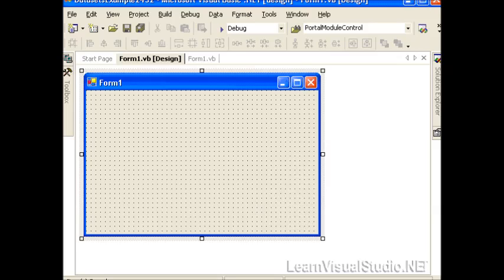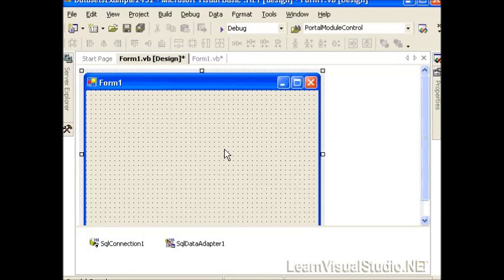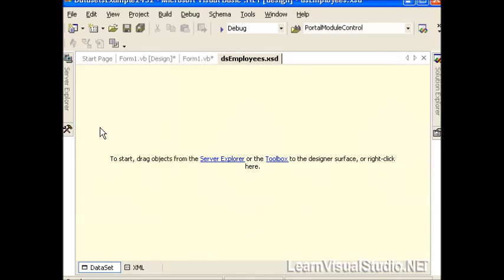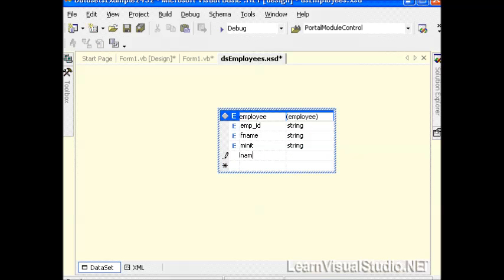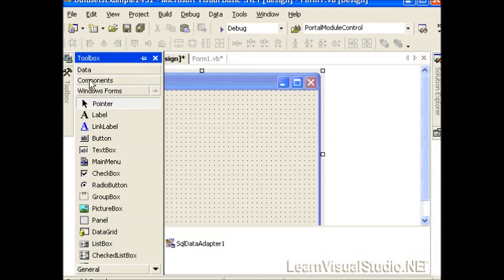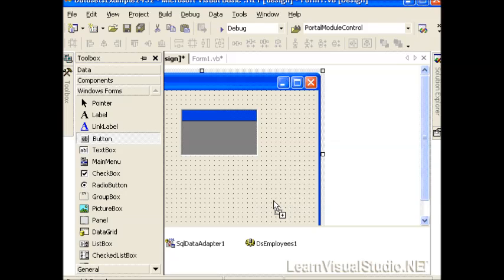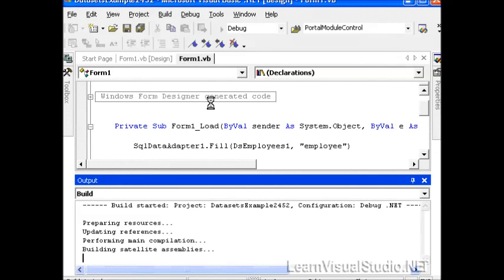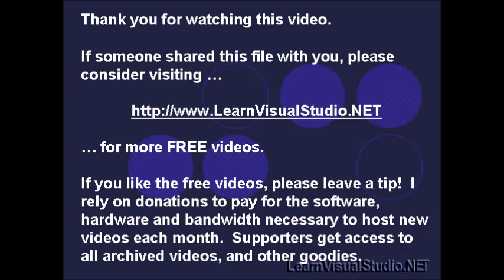ADO NET Part 8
asp.net hosting
free asp.net hosting
programming tutorial
programming tutorials
vb.net tutorials
asp hosting
asp programming
learn visual studio
asp.net training
hosting asp.net
asp.net programming
dot net jobs
vb tutorials
training net
asp.net video tutorials
asp.net free hosting
asp.net server
n tier architecture in asp.net
vb.net tutorial for beginners
visual studio training
dot net training
cheap asp.net hosting
asp.net hosting free
hosting asp
how to learn asp.net
about asp.net
vb.net access
vb tutorial for beginners
ado.net tutorial pdf
dot net tutorial pdf
dot net certification
dot net course
asp.net software
asp.net tutorial videos
learning visual studio
free hosting asp.net
dot net framework tutorial
dot net pdf
programming tutorials for beginners
asp.net videos
asp.net video
vb.net sql server
vb.net tutorials pdf
ado.net tutorial for beginners
programming asp.net
dot net technology
programming video tutorials
programming tutorial for beginners
tutorial programming
asp.net video tutorial
asp.net tutorial video
vb.net web
vb.net to c#.net
ado.net tutorials
asp.net learn
vb.net programmer
vb.net msdn
vb dot net tutorial
vb.net tutorial for beginners pdf
c# ado.net tutorial
ado in vb
web hosting asp.net
about dot net
how to learn dot net
asp.net platform
aprender asp.net
asp.net search
asp.net samples
asp to asp.net
xml asp.net
manual de asp.net
asp.net video tutorials for beginners
hosting asp.net free
www dot net
learn asp.net c#
was ist asp.net
asp.net binding
vb.net tutorials for beginners
ado.net c# tutorial
hosting asp.net website
online dot net training
programming in asp.net
dot net programmer
dot net learning
dot net classes
asp.net programmers
components of asp.net
how to asp.net
free asp.net
search asp.net
asp.net db
server asp.net
search in asp.net
asp.net asp.net
asp.net training videos
vb dot net tutorial pdf
learn visual studio 2010
ado.net odbc
ado.net 2.0
ado vb.net
how to learn asp.net with c#
overview of asp.net
dot net video tutorials
dot net programming tutorial
video asp.net
vb.net pdf tutorial
ado dot net tutorial
ado.net video tutorial
tutorial ado.net
ado vb
asp.net frame work
asp.net how to
latest asp.net
dot net videos
video in asp.net
visual studio 2010 training
ado.net concepts
ado.net sample
ado.net 4.0
vb.net ado.net tutorial
ado.net tutorial vb.net
what is ado in vb
training asp.net
asp.net database programming
dot net framework tutorial pdf
dot net basics w3schools
learn c# asp.net
asp.net 1
asp.net com c#
understanding asp.net
asp.net s
asp or asp.net
dot net tutorial videos
dot net video tutorial
programming video tutorial
asp.net video tutorial for beginners
asp.net tutorial videos for beginners
vb dot net tutorial for beginners
ado.net step by step pdf
ado.net db2
odbc ado.net
asp.net ado.net tutorial
what is ado.net in vb.net
ado in vb.net
dot net training videos
w3schools dot net tutorial
dot net database
learn asp.net programming
asp.net tutorail
activex asp.net
asp.net about
all about asp.net
com asp.net
ado.net video
ado.net videos
net video server
video tutorial programming
video programming tutorials
video tutorial asp.net
video tutorials for asp.net
asp.net videos tutorials
asp video tutorials
asp.net videos for beginners
asp.net tutorials video
vb dot net tutorials
video tutorial vb.net
db2 ado.net
connection ado.net
ado.net in c# tutorial
ado.net vb.net tutorial
sqlserver asp.net
asp.net hostin
dot net video
ado tutorial c#